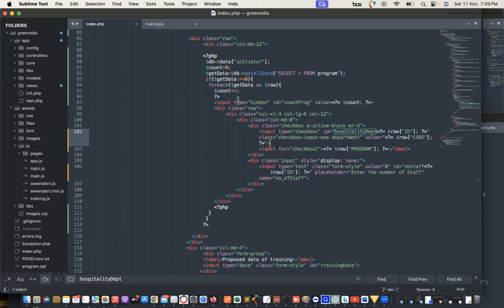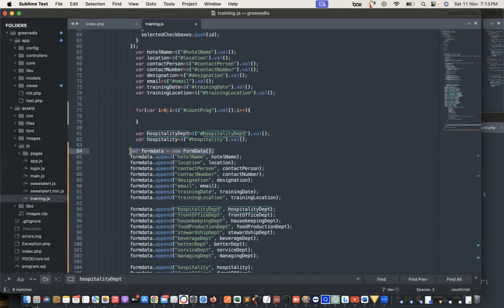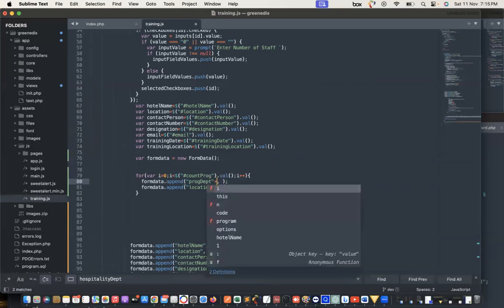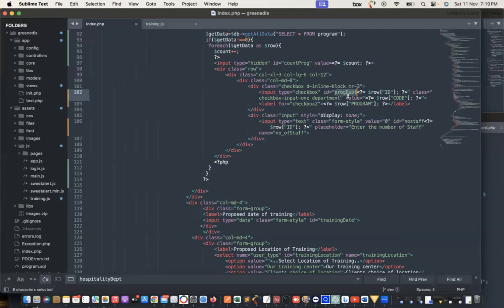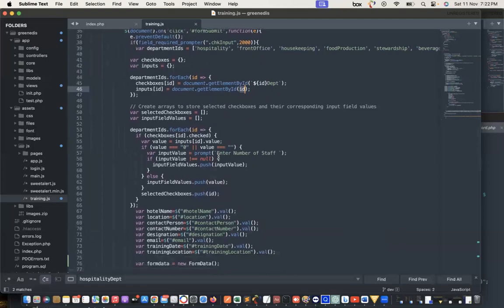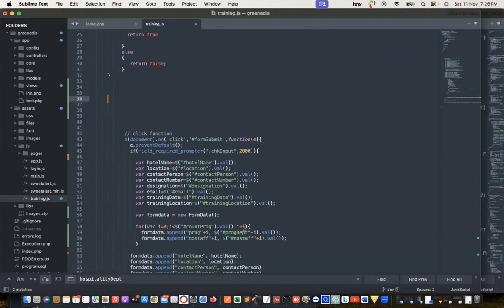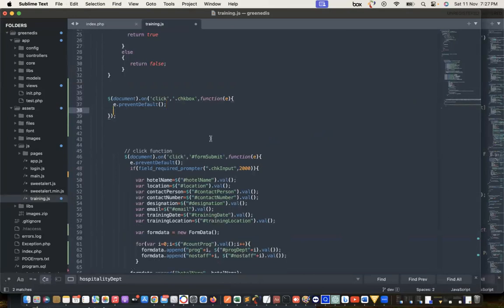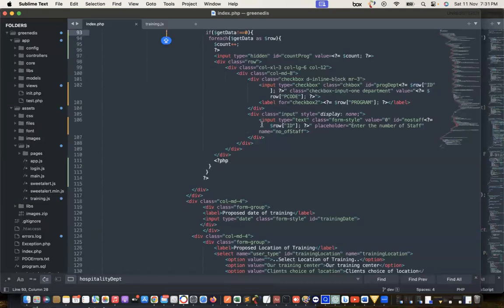Sprint - Session IV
How to generate dynamic data in view